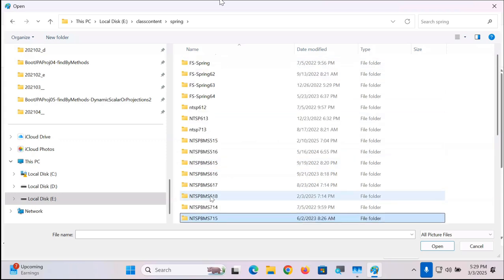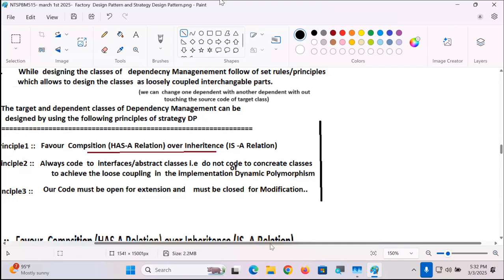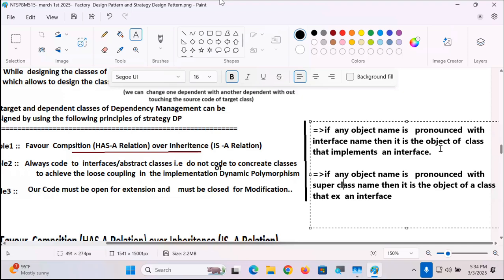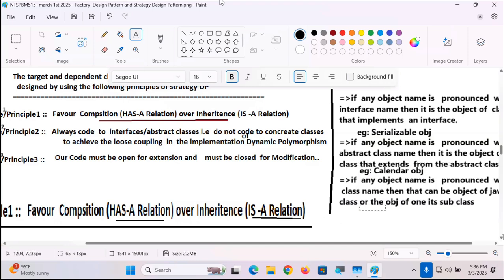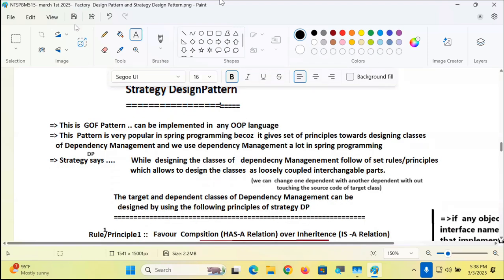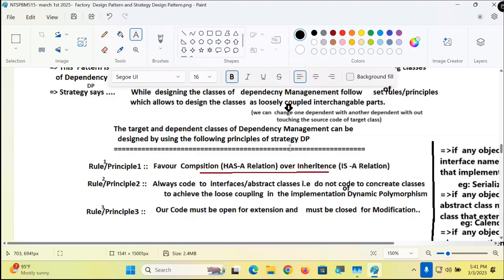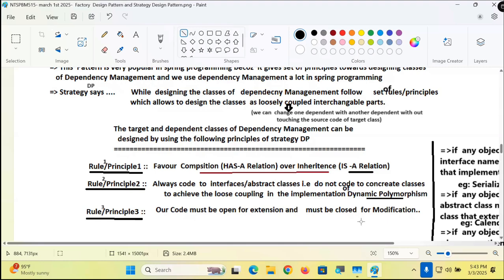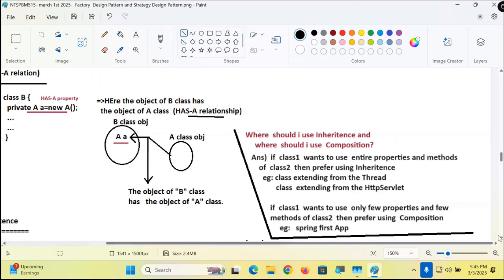Design pattern & Strategy pattern (5:30) 2025 03 03 184303